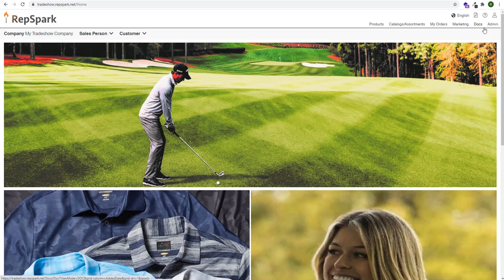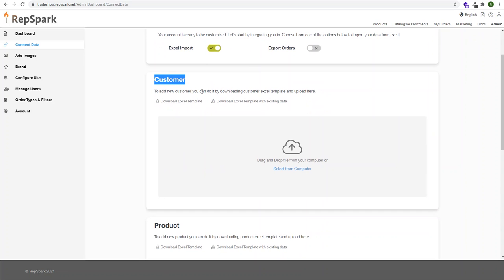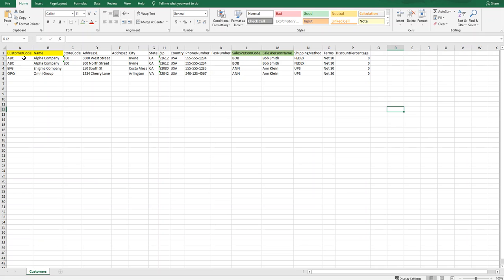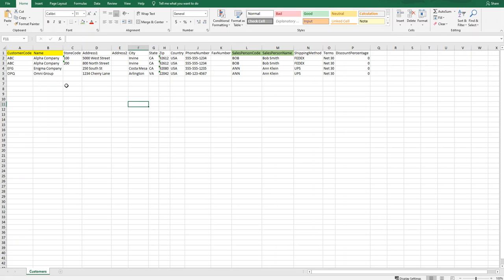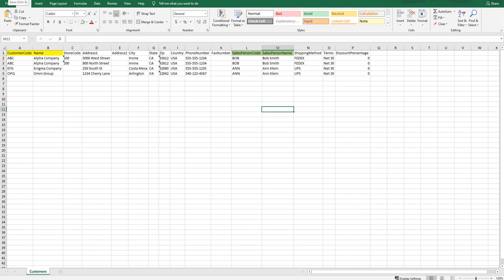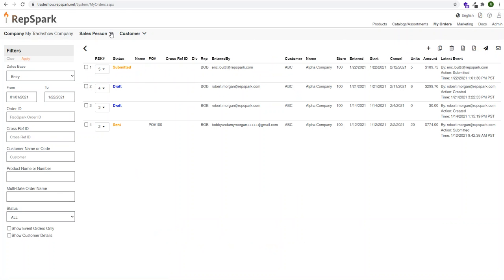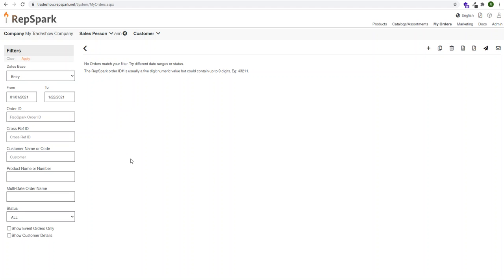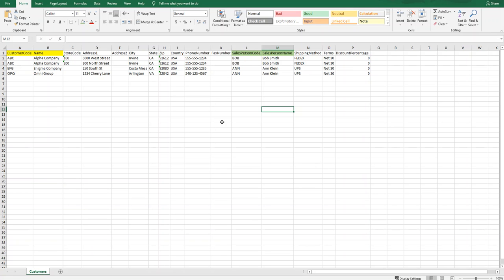Customer Data Sheet Explained for Exhibitors